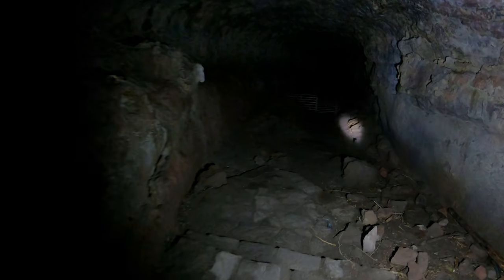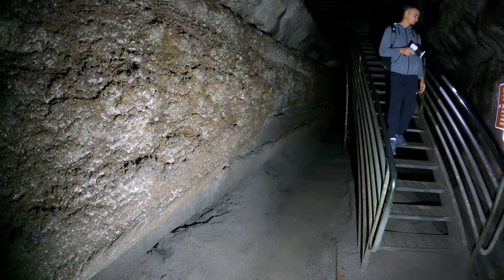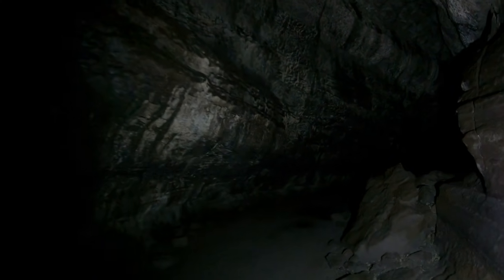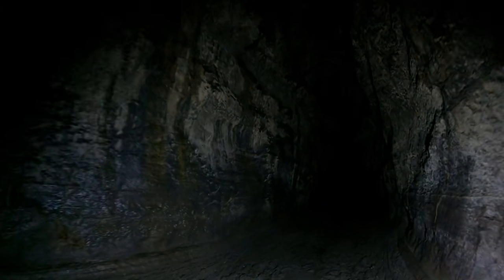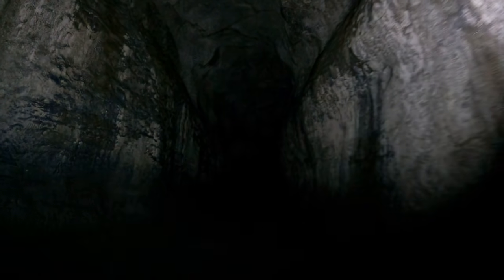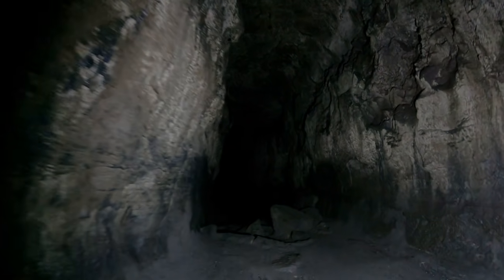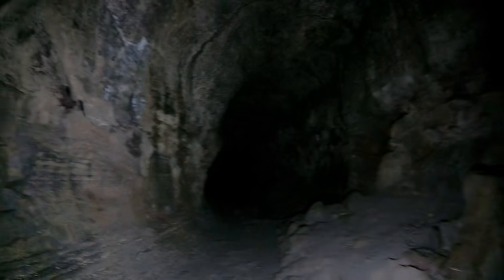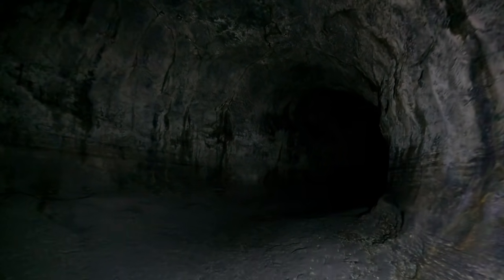Ape Cave, part 1, 5k 30fps 2880p30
This is Ape Cave near Mount Saint Helens in Washington.